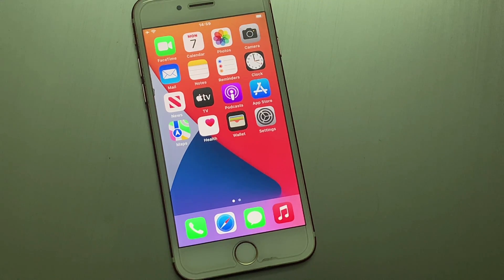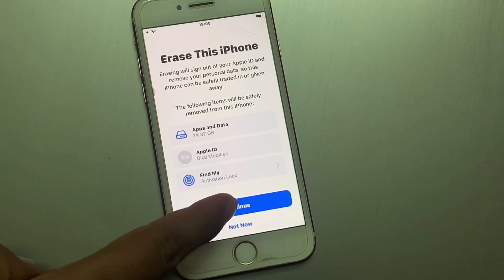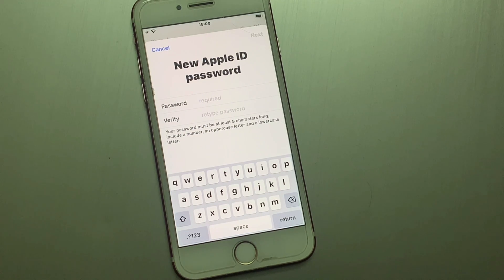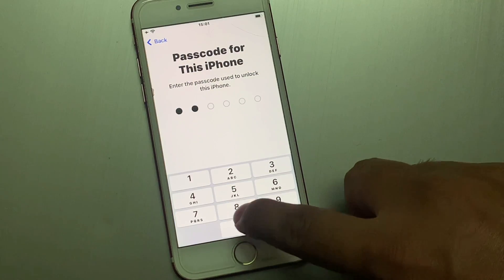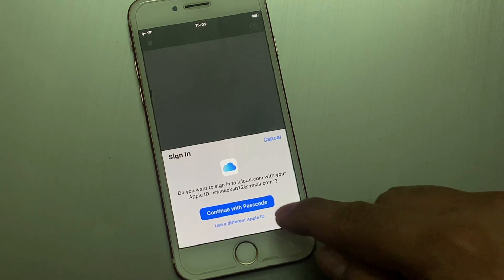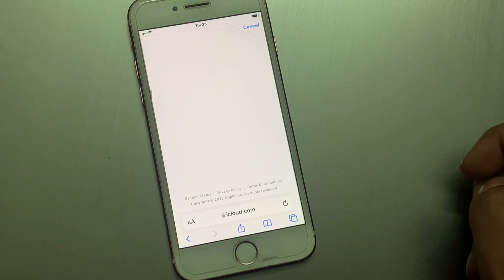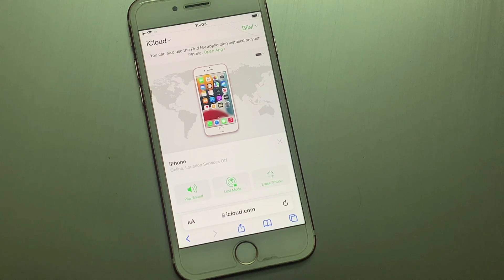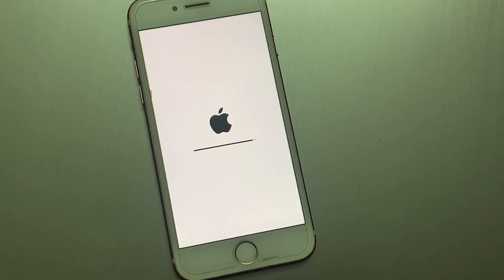How To Factory Reset iPhone/iPad/iPod iF You Forgot Your Apple iD Password Without Computer [2022]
Today i Will Teach You iF You Forgot Your Apple iD Password How To Factory Reset iPhone/iPad/iPod   Without Computer Without iTunes Or Without Apple iD Password [2022]